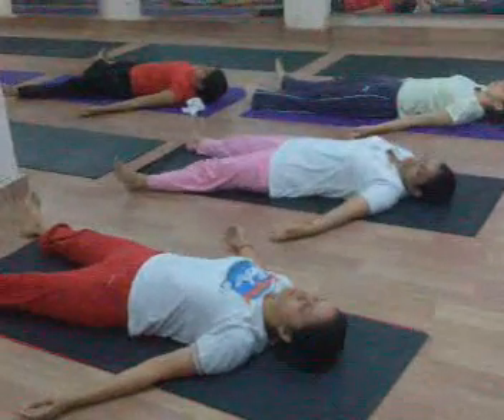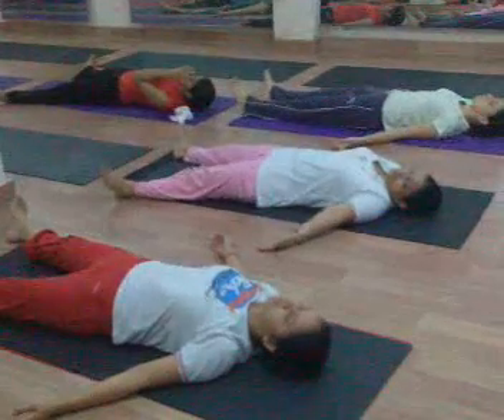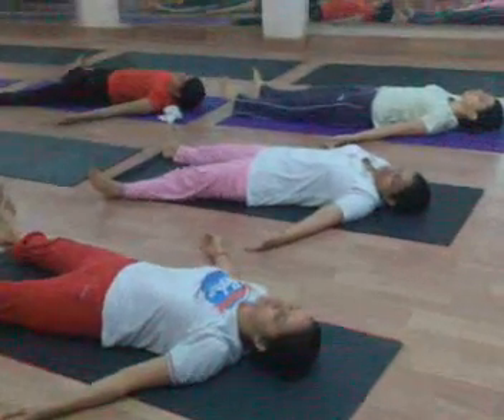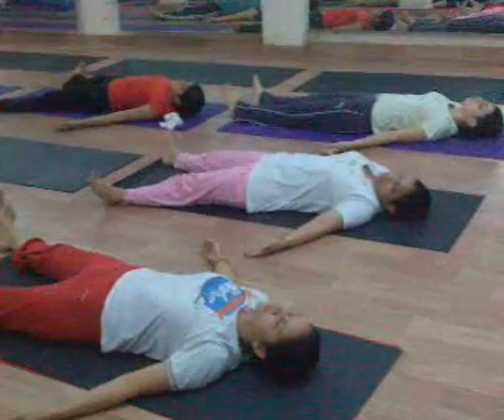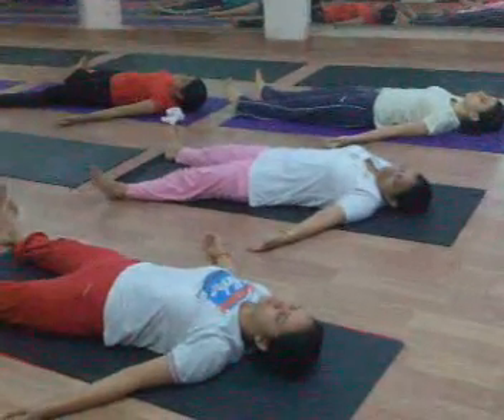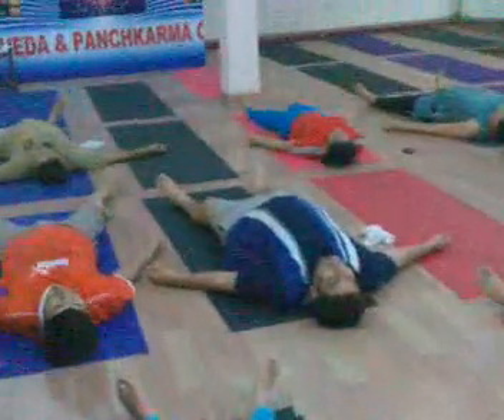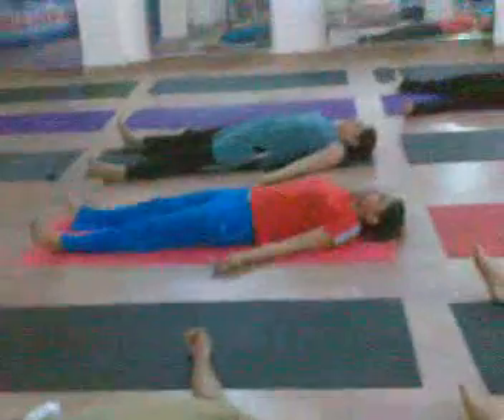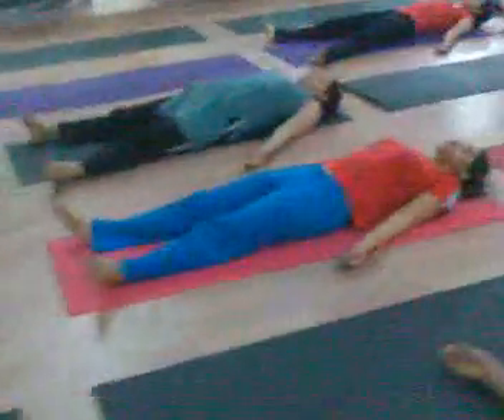Kaivalya Yoga Group